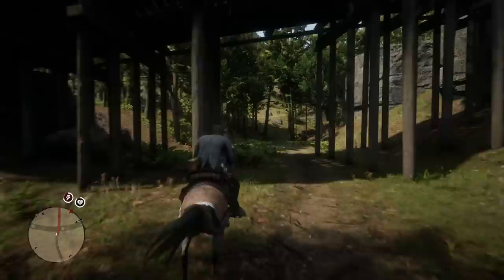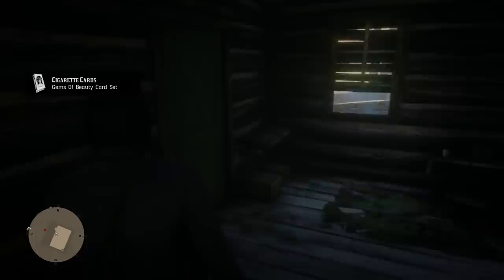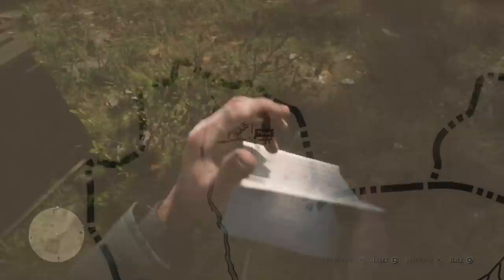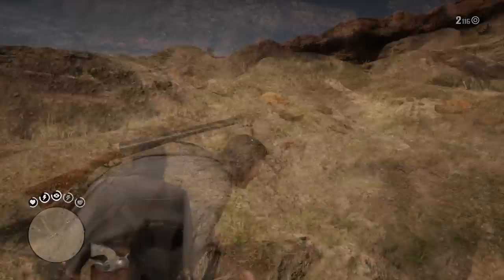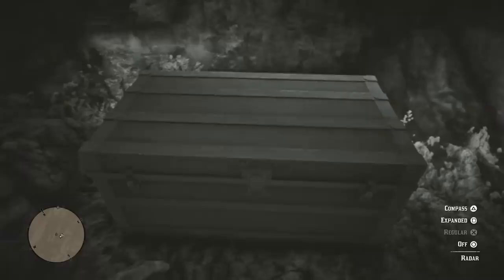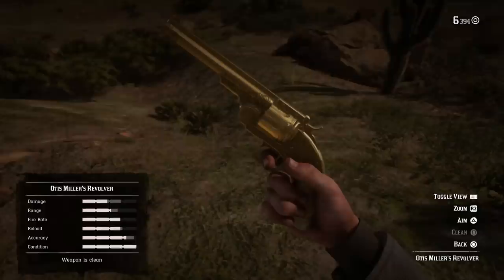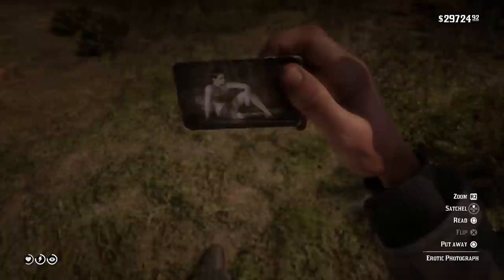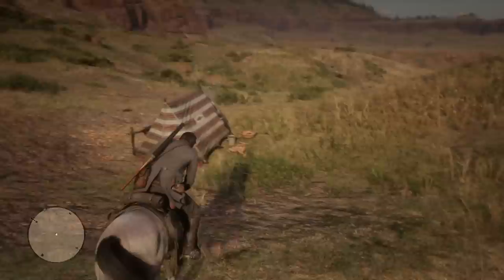This SECRET Treasure Hunt In Red Dead Redemption 2 Comes With Some Shocking Surprises! (RDR2)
The SECRET treasure hunt of Otis Miller in Red Dead Redemption 2 comes with some shocking surprises in addition to getting 2 RARE weapons!